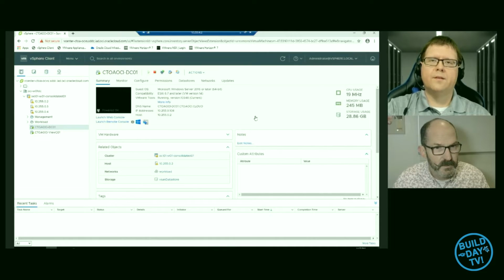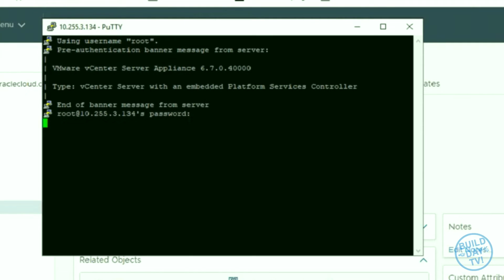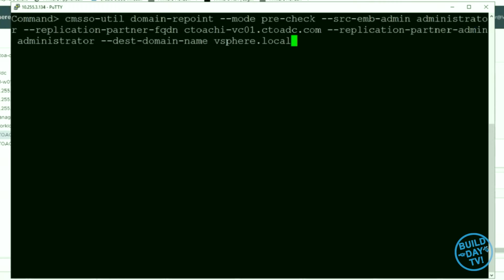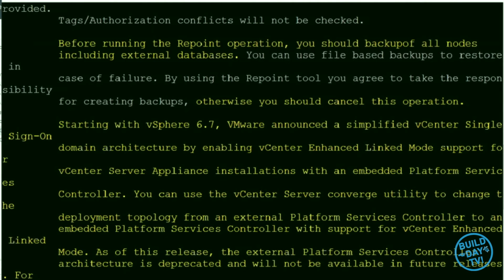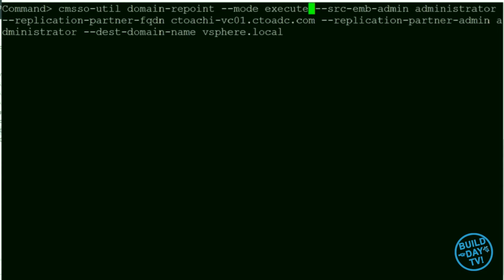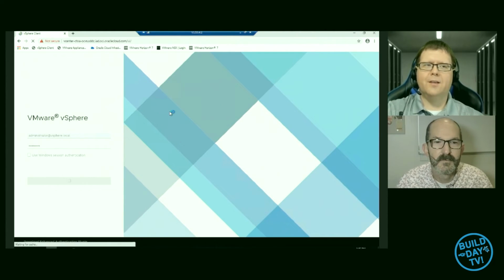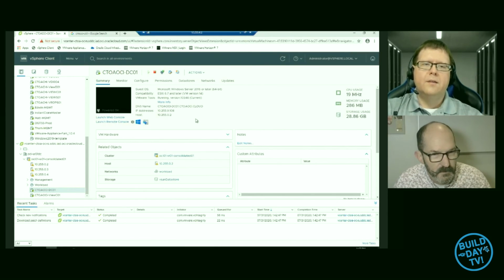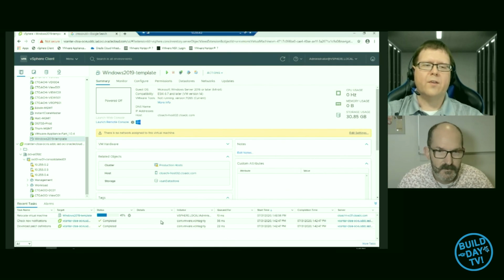VMware View deployment - vSphere on Oracle Cloud Infrastructure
In part 5, we setup VDI desktops on vSphere in our Oracle environment.